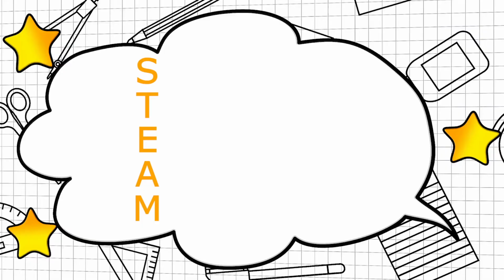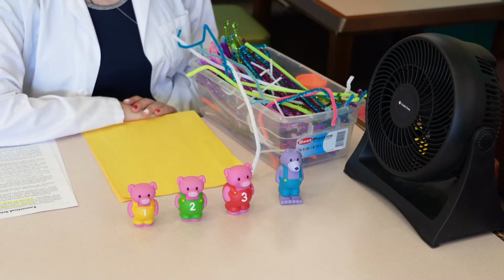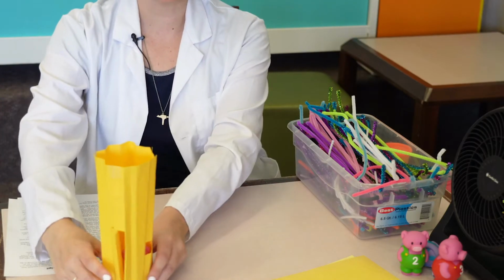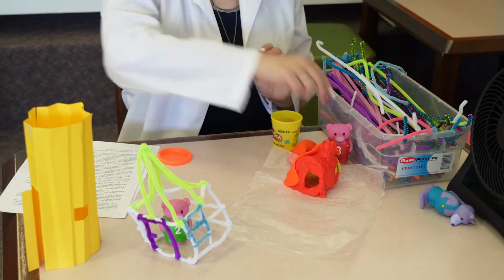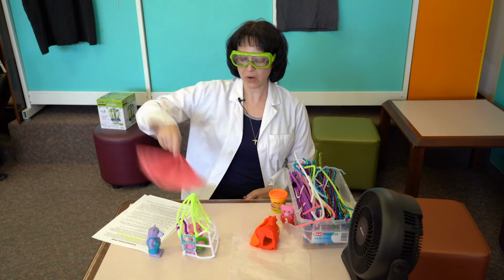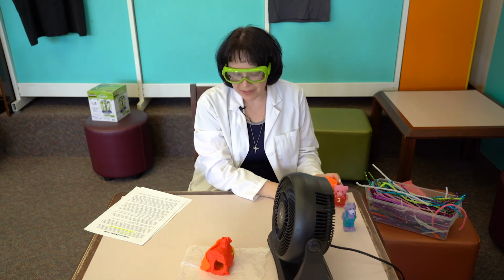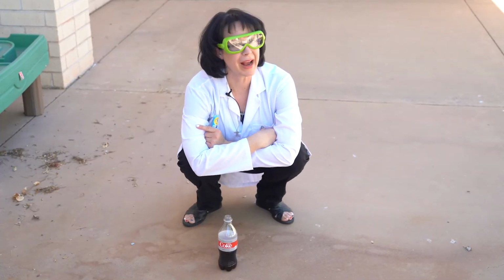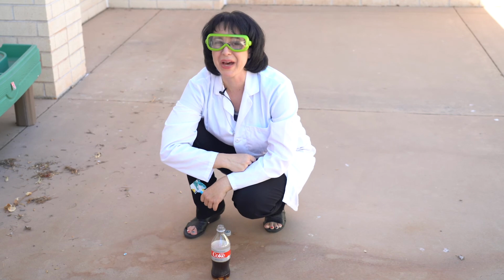Fantastical Science - Engineering & Fairy Tales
Hey kids, it's time for another STEAM video with Miss Jenni! Today we learn about engineering by using one of our most favorite fairy tale.